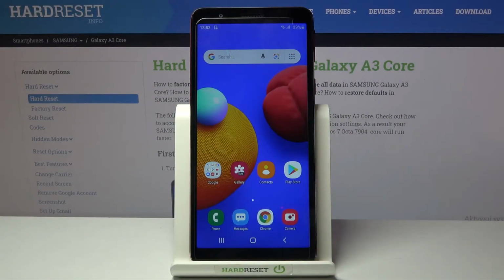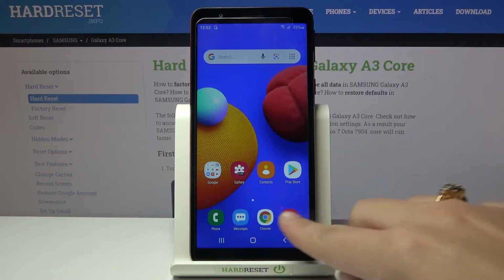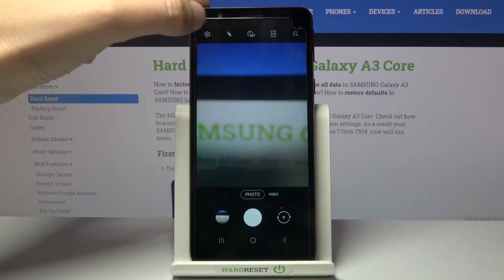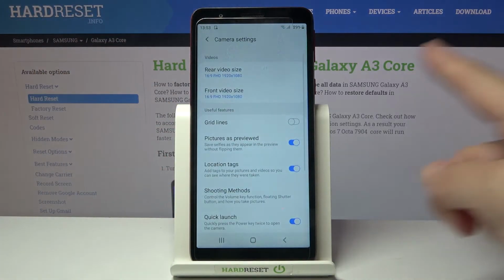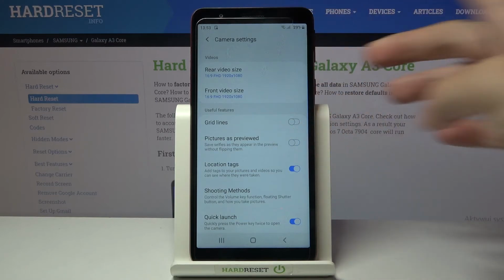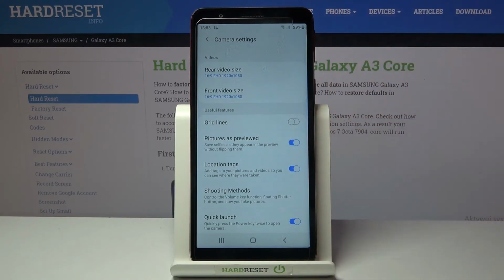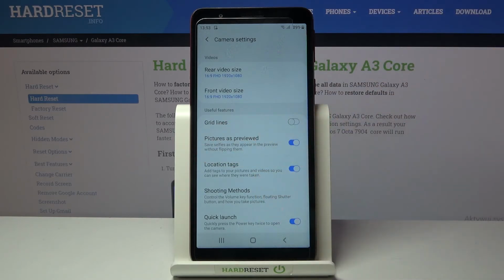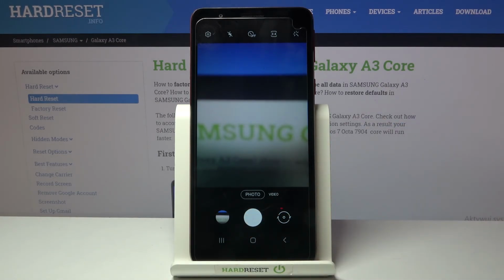How to Turn On/Off Mirror Effect Camera in SAMSUNG Galaxy A3 Core - Camera Settings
Learn more about SAMSUNG Galaxy A3 Core
Do you want to turn on the camera mirror effect in SAMSUNG Galaxy A3 Core? If so, we can help you with that! In our video guide, you will learn how to activate this ideal function and use it to take professional photos with special effects.